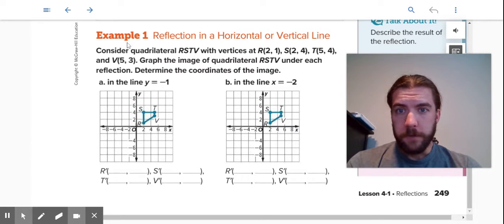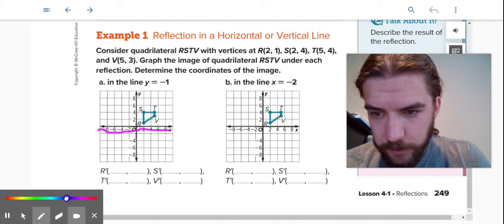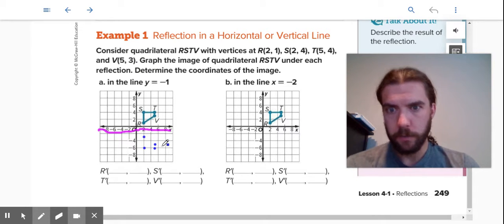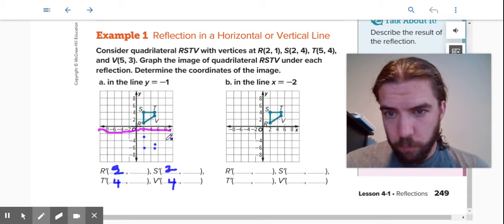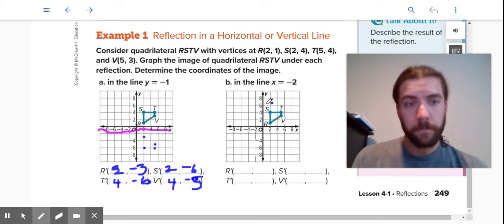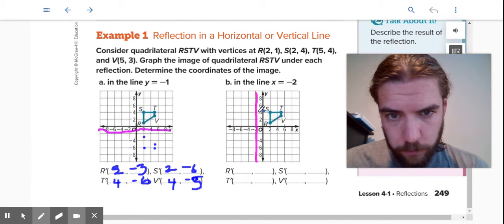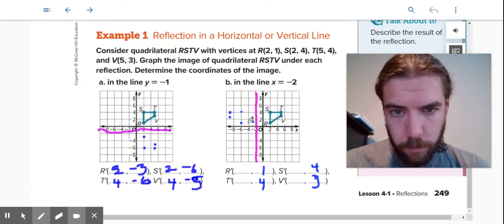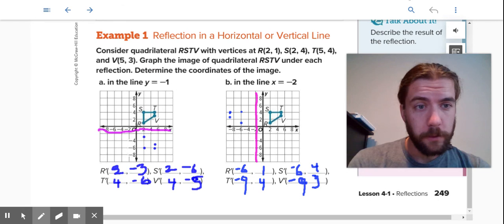4-1) Example #1 - Reflection in a Horizontal or Vertical Line